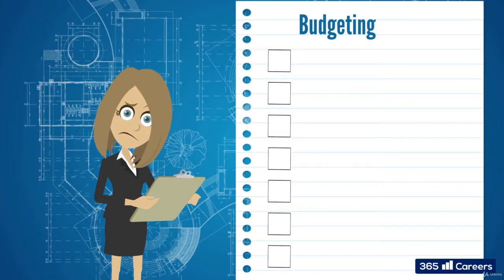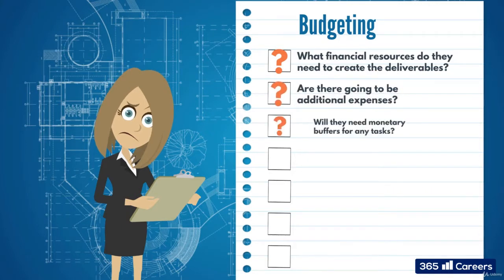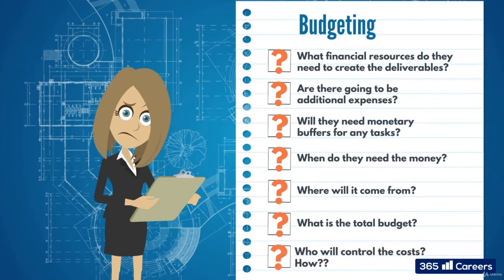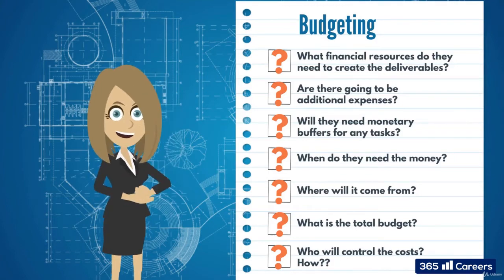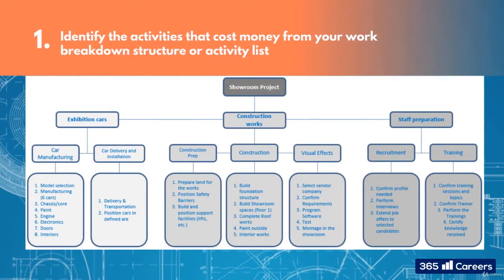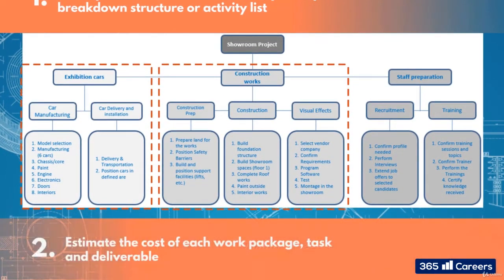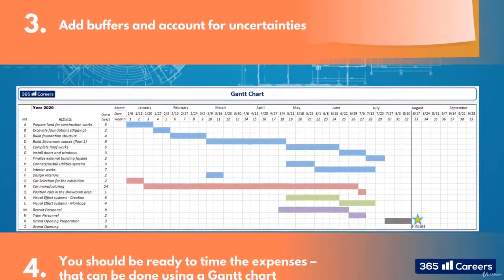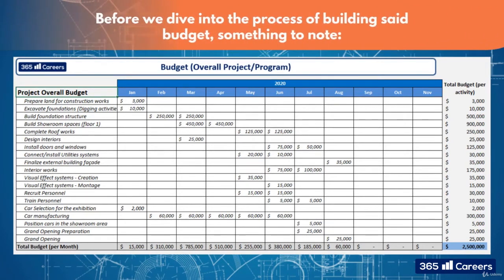033 Project Budgeting Explained: How to Plan Costs Like a Pro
Welcome to another important stage of the project planning process: budgeting. In this lesson, we break down how project managers estimate costs, plan financial resources, add contingency buffers, and create a realistic project budget that keeps projects under control.

You’ll learn how budgeting connects directly to your work breakdown structure (WBS), activity lists, and project schedule. We’ll also explore why so many projects go over budget and how optimism bias can lead to poor financial planning if not managed carefully.

In this video, you’ll discover:
- How to identify project costs
- Estimating costs for tasks and deliverables
- Adding contingency and risk buffers
- Timing expenses using a Gantt chart
- Building a complete project budget
- Avoiding common budgeting mistakes

Whether you're a beginner in project management or improving your planning skills, this lesson will help you create smarter and more reliable project budgets.

:)   Conclusion
A successful project budget is more than just numbers on a spreadsheet—it’s a financial roadmap for the entire project. By carefully identifying costs, estimating realistically, and planning for uncertainty, project managers can avoid surprises and keep projects financially healthy.
Remember, the best budgets are built with accuracy, flexibility, and risk awareness in mind. In the next lesson, we’ll go step-by-step through creating a detailed project budget and explore practical ways to avoid costly mistakes.